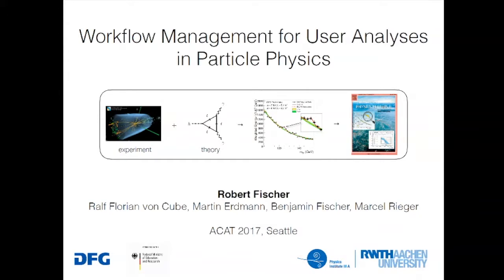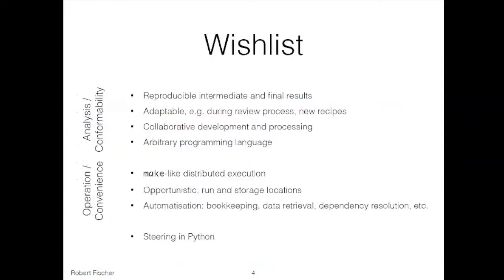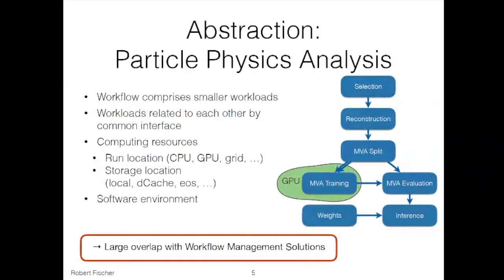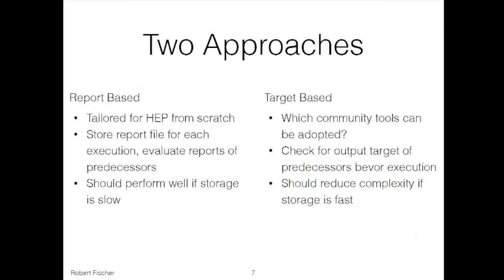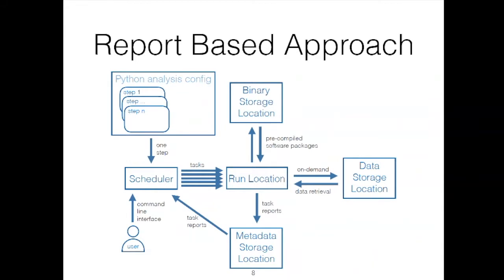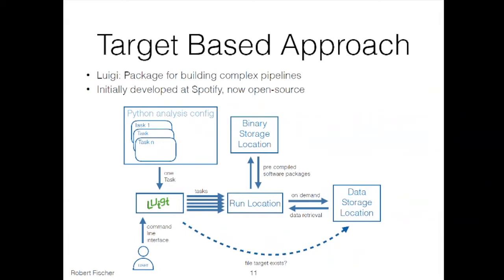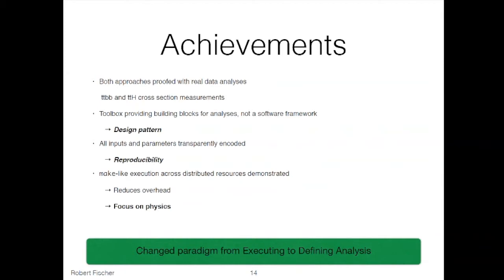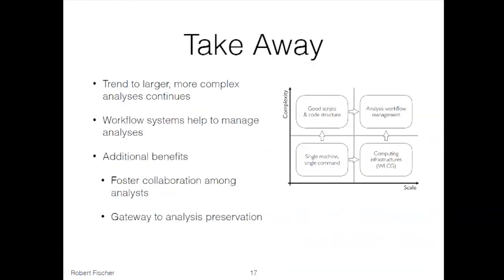Workflow Management for User Analysis in Particle Physics - ACAT 2017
Workflow Management for User Analysis in Particle Physics
Robert Fischer
Monday - 08/21/2017